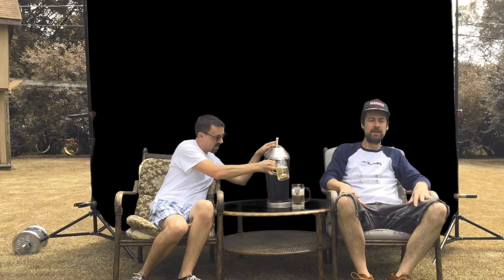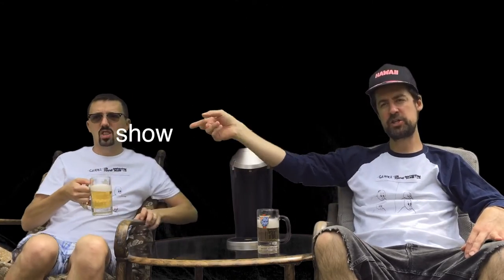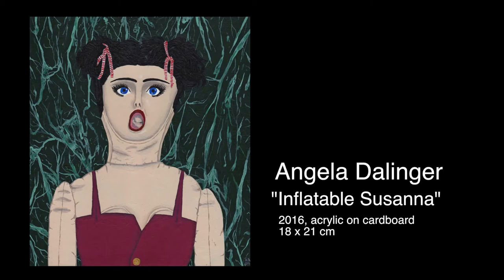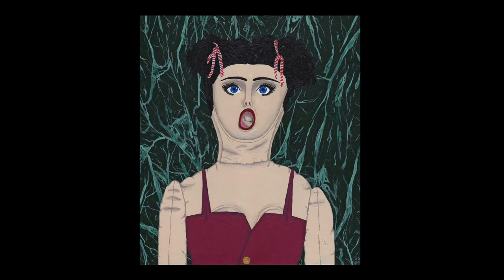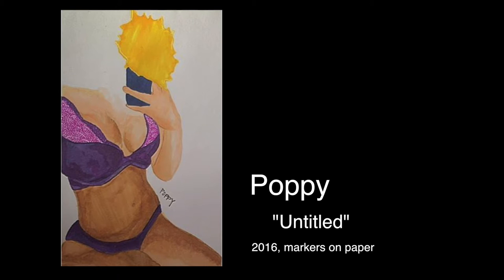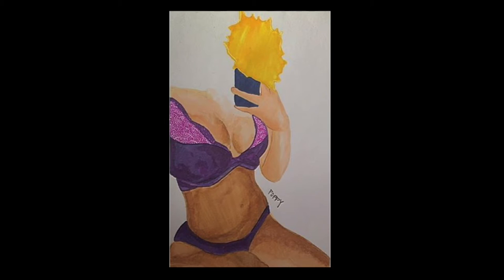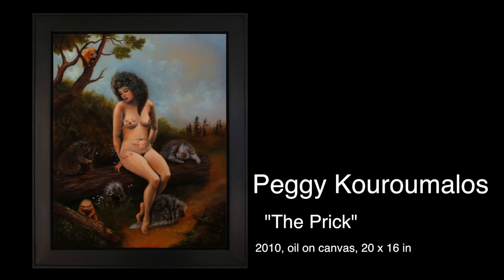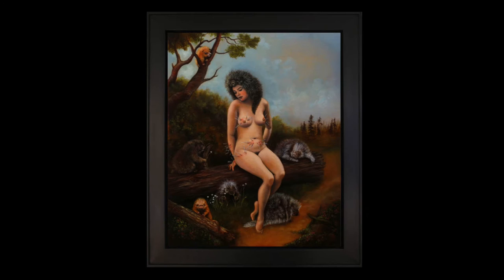C.A.T.S. Angela Dalinger, Poppy, and Peggy Kouroumalos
Contemporary Art Talk Show brings you artwork by Angela Dalinger, Poppy, and Peggy Kouroumalos. Three female artist with great pieces being subjected by Jay Meyers and Chris Kerr. Drama break out when Chris decides that Jay isn't looking at the art.